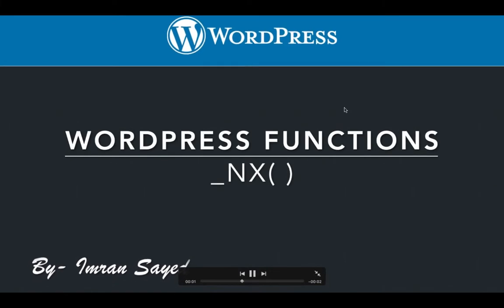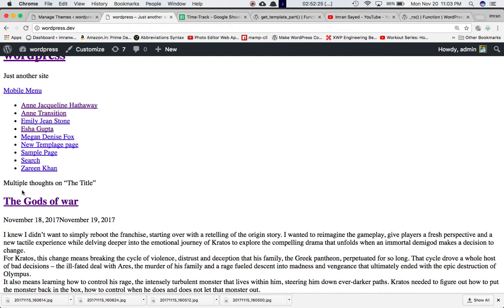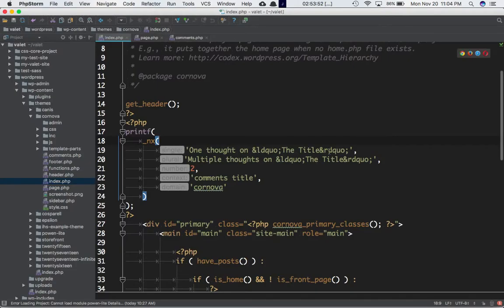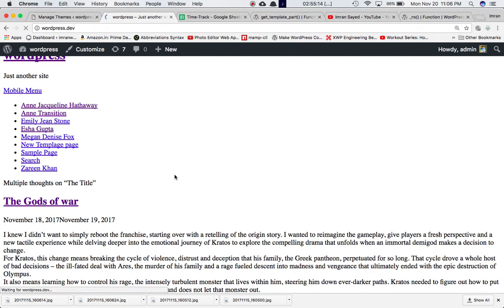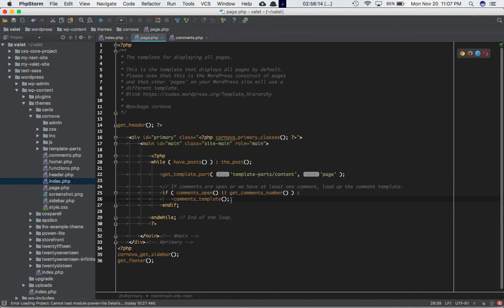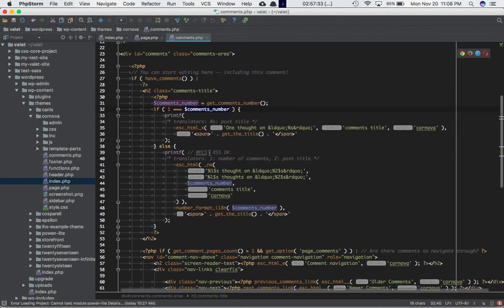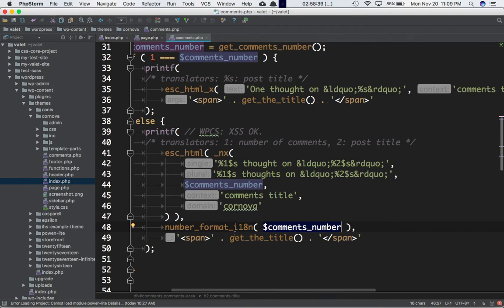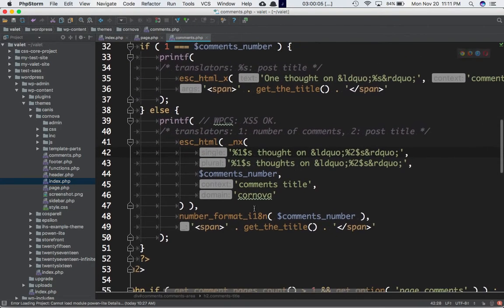WordPress function _nx function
WordPress functions _nx( ) function _nx function